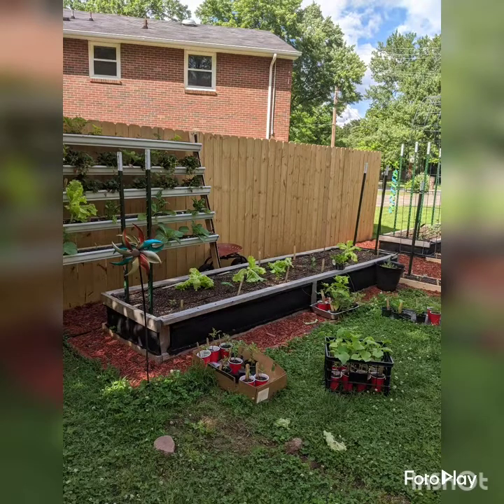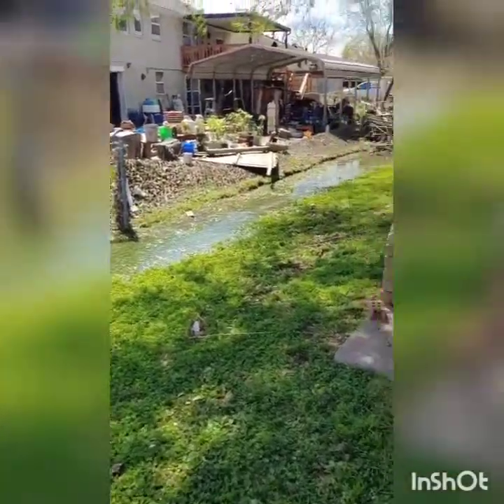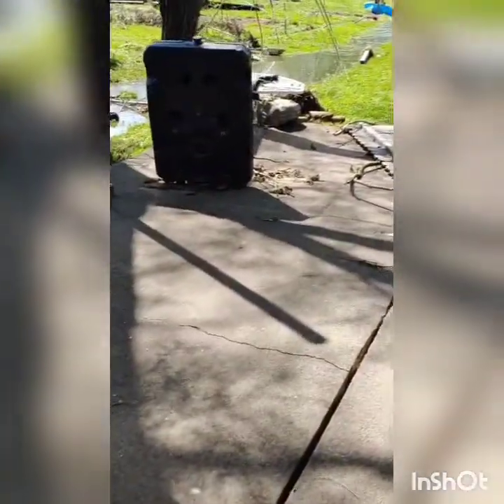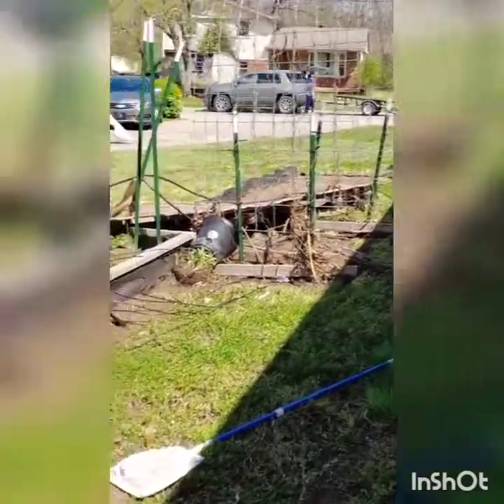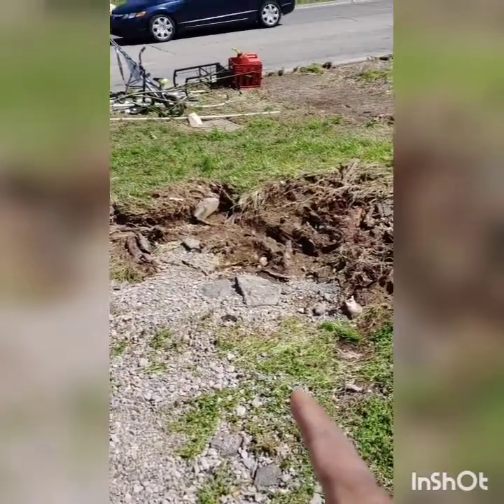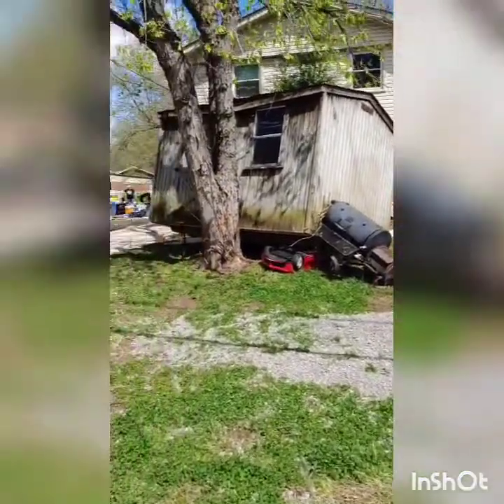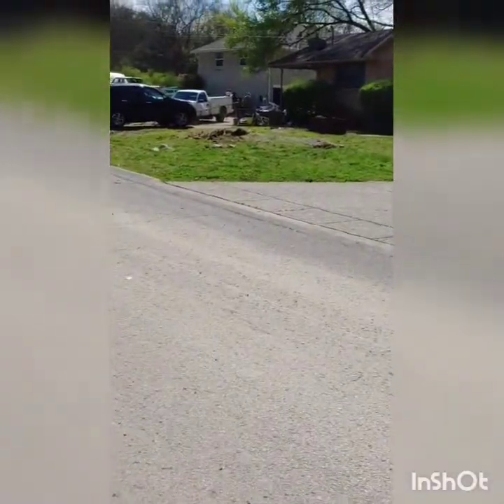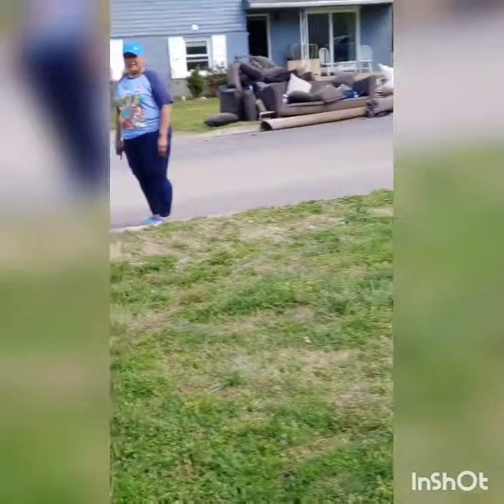Nashville Flood March 2021 Paragon Mills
Nashville Flood 2021